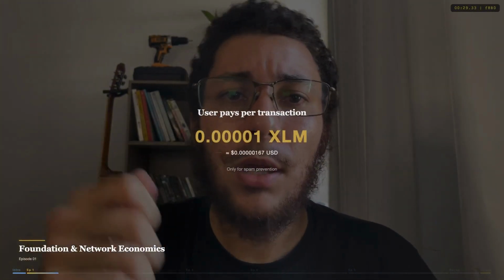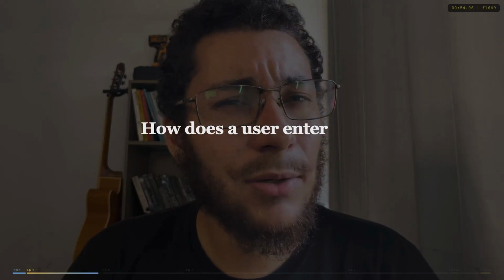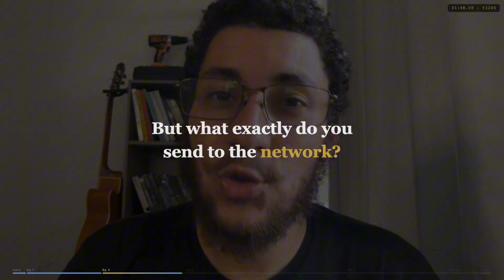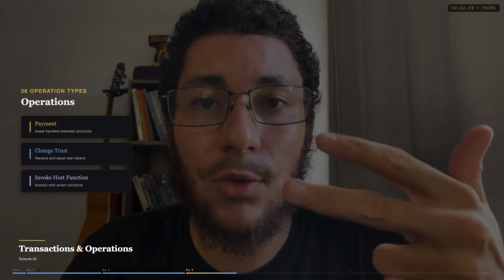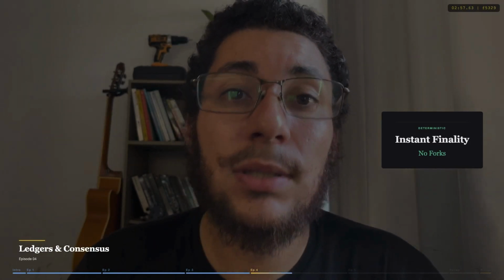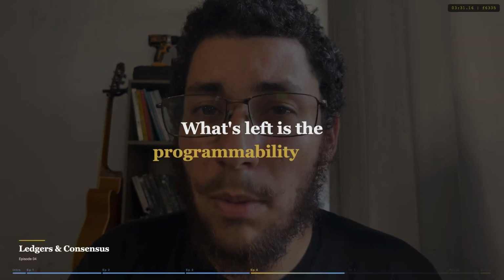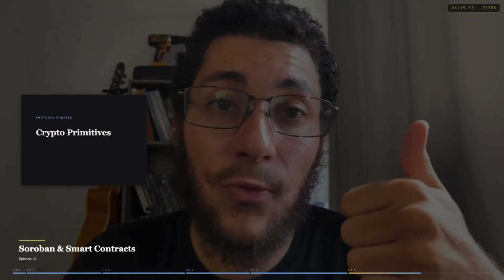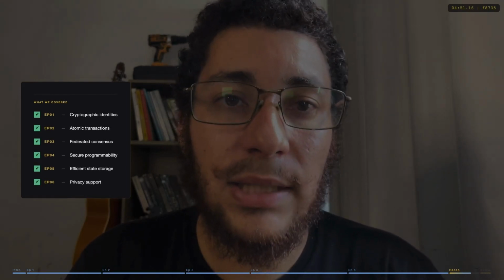Stellar SPEED RUN - Learn everything in 5 minutes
### Episode 1 — Foundation, Purpose, and Network Economics

Welcome to the Stellar Speed Run.

In five minutes, you will understand the complete Stellar flow — from creating an account to smart contracts with zk-proofs.

**Stellar** was created in 2014 by **Jed McCaleb**, co-founder of **Ripple** and **Mt. Gox**, together with **Joyce Kim**.

Today, development is led by the **Stellar Development Foundation**, a non-profit organization.

The goal is clear: financial inclusion and efficient global settlement.

In the network economy, the sender pays a minimal fee in XLM — only for spam prevention.

There are no miners. There are validators.

And they do not receive block rewards.

The incentive is utility and interoperability, not inflation.

There is no automatic on-chain governance.

Changes are proposed via CAPs (Core Advancement Proposals) and activated through validator consensus.

With that in mind, the question arises:

How does a user enter this network?

Next episode: Wallets.

### Episode 2 — Wallet: Cryptographic Identity

To participate in Stellar, you need an identity.

It all starts with 32 random bytes, also known as a seed.

The flow is deterministic:

1. The seed is generated.
2. The Secret Key is derived — starts with “S”.
3. The Public Key is derived — starts with “G”.
4. Both are encoded in Base32 with checksum (StrKey encoding).

The Secret signs.
The Public identifies.

Unlike Bitcoin (which uses secp256k1), Stellar uses an elliptic curve called Ed25519.

It is more efficient, with smaller signatures and high security.

The network verifies transaction authenticity using these signatures.

Now you have identity.

But what exactly do you send to the network?

Next episode: Transactions.

### Episode 3 — Transactions and Operations

In Stellar, a transaction is an envelope of intentions.

And its lifecycle is:

1. You build the transaction with operations and parameters.
2. Sign with your Secret.
3. Submit to Horizon, the network API.
4. Horizon forwards to Stellar Core.
5. Stellar Core validates and confirms it.

A transaction can contain up to 100 operations.

All operations are atomic.
If one fails, all fail.

There are 26 operation types. The main ones:

* Payment: for asset transfers
* Change Trust: to receive and issue new tokens
* Invoke Host Function: to interact with smart contracts

A transaction is the container.
Operations are the intentions.

But who decides this is valid?

Next episode: Consensus.

### Episode 4 — Ledgers and Consensus

In Stellar, there are no blocks. There are Ledgers.

And they close on average every 5 seconds.

The process:

1. Validators collect transactions
2. Propose a new ledger
3. Execute the consensus protocol

The ledger closes when at least 2/3 of the relevant set agrees.

Finality is instant and deterministic — no forks.

Consensus is neither Proof of Work nor Proof of Stake.

Stellar uses SCP (Stellar Consensus Protocol) created by **David Mazières**, professor at **Stanford University**.

It is a model called Federated Byzantine Agreement.

Where each node chooses its list of trusted nodes (quorum slices).

Consensus happens when the overlap of these sets reaches more than 2/3 of validators.

Result: decentralization, security, and scalability.

Now that we understand execution and consensus, what’s left is the programmability layer.

Final episode: Soroban.

### Episode 5 — Soroban, WASM, and zk-Proofs

In 2024, Stellar activated Soroban — its smart contract platform.

Soroban runs on a WASM virtual machine, with primary development in Rust.

The architecture was designed by Graydon Hoare, the creator of the Rust language.

The gas model charges for CPU and storage.

Here there is an important innovation: TTL — Time To Live.

Stored data must be renewed by paying “rent”. Otherwise, it can be archived.

This prevents indefinite network growth like what happens with **Ethereum** and others.

A simple example is the Flipper contract:

It stores a boolean.

Which we can query through the `get()` function.

And flip the state using the `flip()` function.

Since Protocol version 21, Stellar has added native support for new cryptography:

* secp256r1 (P-256)
* BLS12-381
* BN254
* Poseidon Hash Functions

This enables:

* Verifying zk-SNARK proofs
* Better UX through passkeys

All natively at Layer 1.

Result: scalability and privacy without external layers.

### Closing

Now you understand Stellar end-to-end:

* Cryptographic identities
* Atomic transactions
* Federated consensus
* Secure programmability
* Efficient state storage
* Privacy support

Stellar is a global settlement protocol — accessible, programmable, and privacy-enabled.

I am Lucas Bispo de Oliveira.

See you on-chain.